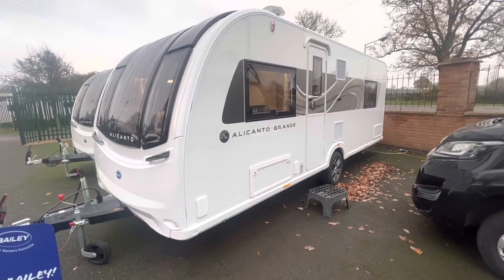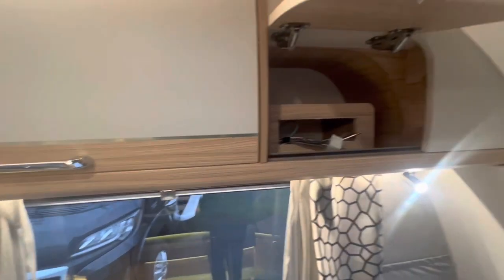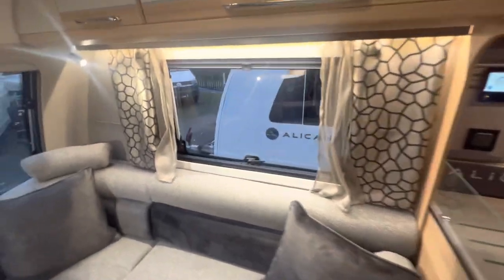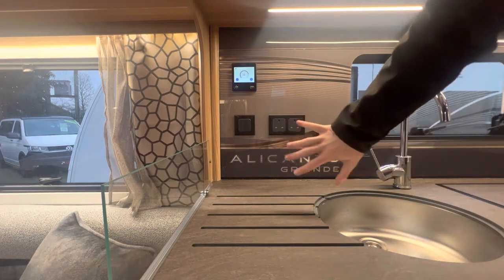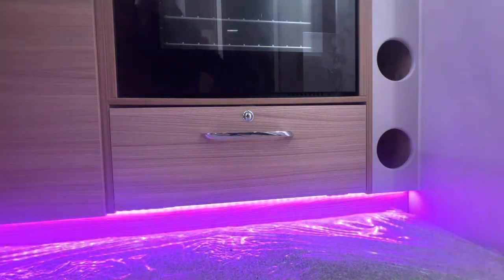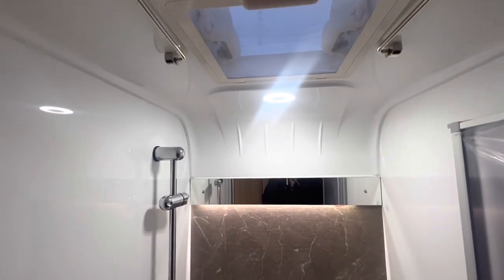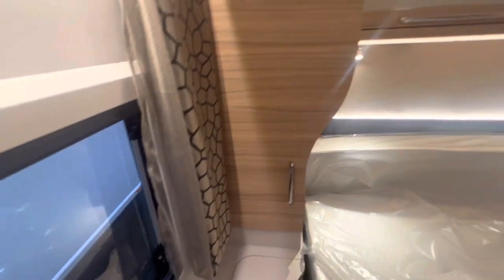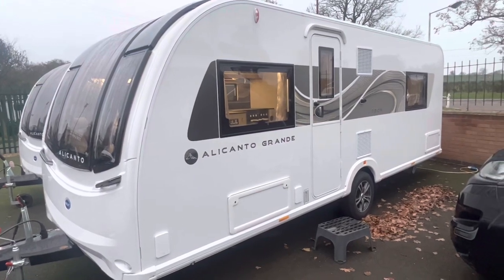2023 Bailey Alicanto Grande Lisbon tour by Venture Caravans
This is a walkthrough/demo/tour of our Bailey Alicanto grande Lisbon 2023.

Here at Venture caravans, we have many other caravans available like the Bailey unicorn, Pegasus and Alicanto models and much more.